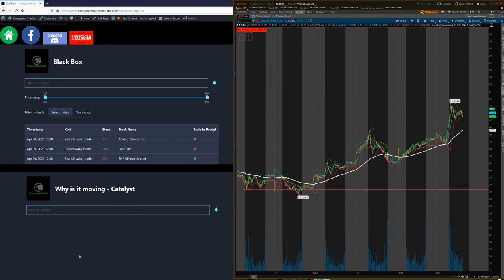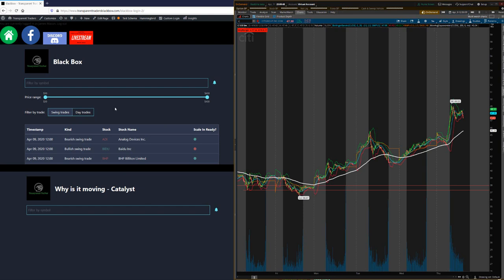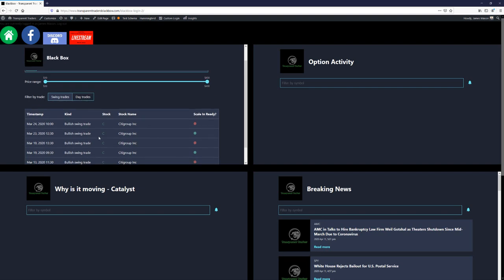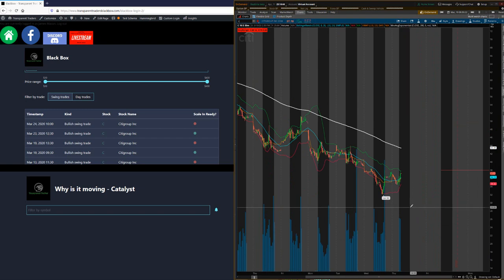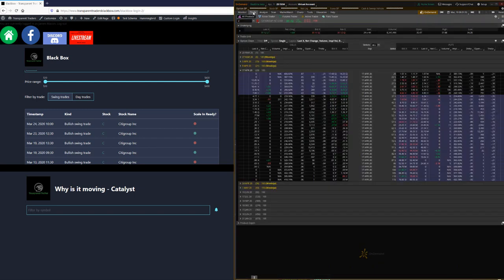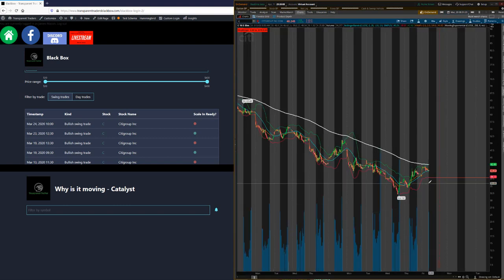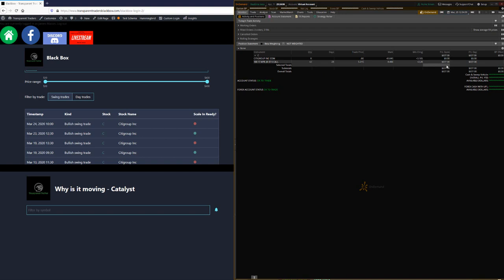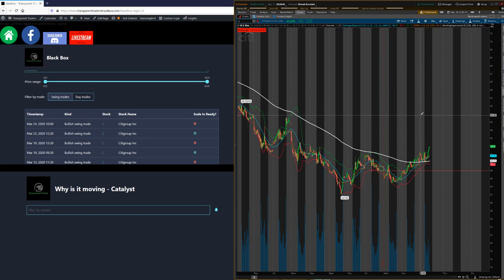How to use the swing trade feature in the TT Blackbox | Blackbox Trading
In this video, I explain how to use the swing trading feature in the TT Blackbox.  I find a swing trade alert and simulated trading it using TOS OnDemand.

I explain what to expect from my free stock trading course.  In this stock trading course I teach every detail about how I momentum trade.  I will show you how to setup your charts with indicators and everything else you will need to know about trading stocks.  I will show you my best stock scanner and how to scan for stocks to find the top picks for both large cap and penny stocks.  Let me help you learn how to make money in the stock market and become the best stock trader you can be by teaching you the best way to trade stocks.  This course will teach you everything from first time investing in the stock market, how to begin investing in the stock market, how to buy stocks and shares online for beginners, how to day trade on robinhood. I will show you how to start investing in the stock market with little money and give my best for investing for beginners tips to everyone that takes the time to learn. Stock market stock market stock market stock market stock market

"Stock market" "How to trade stocks" "how to trade options" "stock market trading" "trading in the stock market" "how to trade in the stock market" "stock market TOS" Thinkorswim "penny stocks" Investment "Investing for beginners" "stock market today" "stock market news" "stock market live" "stock market crash" "TD ameritrade"

Though nothing will ever be 100% for sure since the market changes by the second.  Our Black Box's accuracy is FAR GREATER than ALL of the other black boxes on the market.  Our Black Box doesn't search for any low floats, which put you at a greater risk for drastic moves against you in the market.  Our Black Box finds quality stock tickers to trade.  Our Black Box is great for those who trade large caps and/or options traders.

in this video, I'm gonna explain how to use the swing trading feature in the TT black box so I have open the thinkorswim platform and I will be using the under man which is essentially paper trading except I can go back in time and replay the market also before we go any further if you're probably wondering why some of these boxes or blank like this it's because if the weekend today's date is April the 11th it's a Saturday and for the elements why is it moving and also the options activity element right there we obviously are not getting live data on the weekend and so our servers automatically purge data for these two elements after two days since there isn't a need to hold on to that old data that really doesn't matter for your trades in the future all right so with these sweet trade alerts our algorithms for the TT black box if these alerts don't immediately go in your favor the setup Tom that these alerts could play out is up to two weeks now talk about the trade I'm talking about the setup for this these are true swing trades now if you enter a trade and immediately goes in your direction